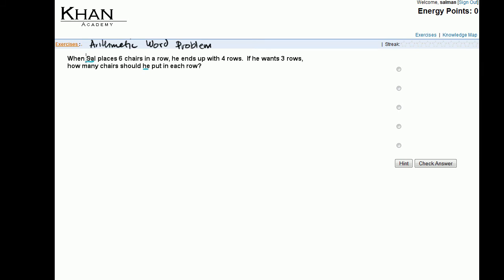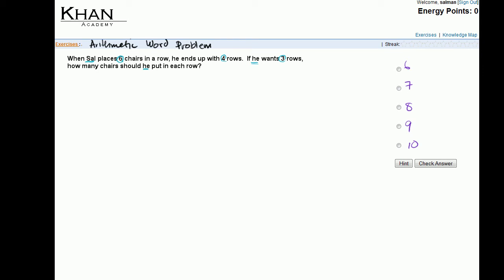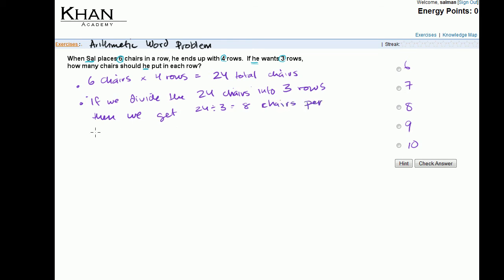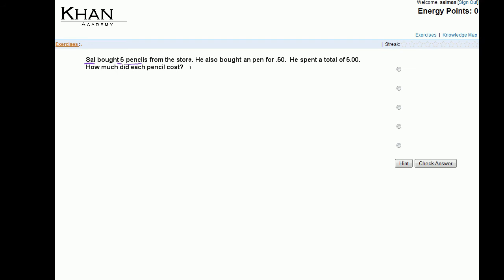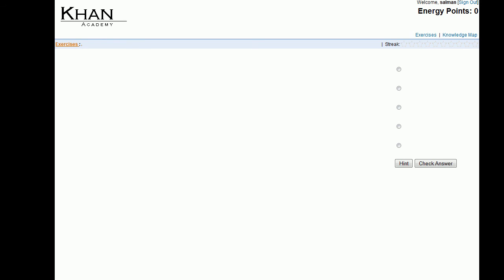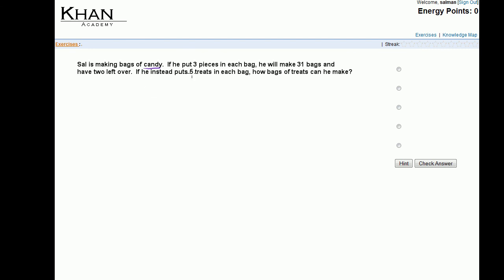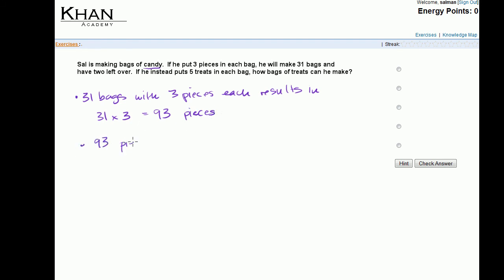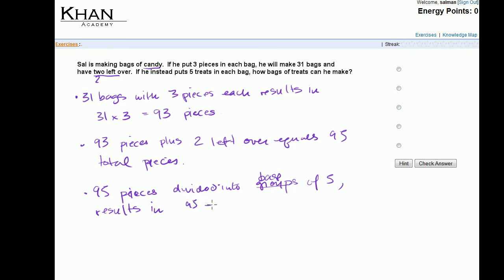Arithmetic Word Problems